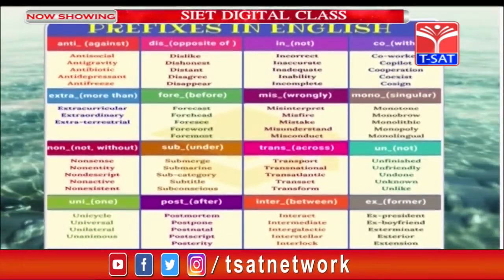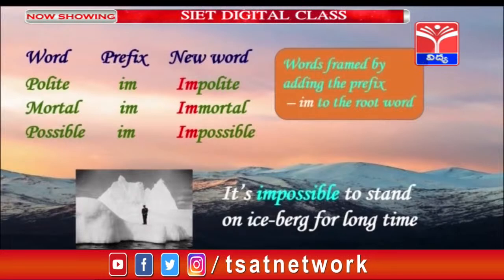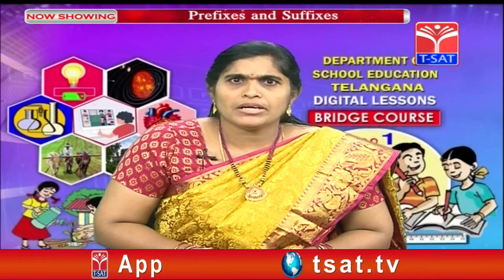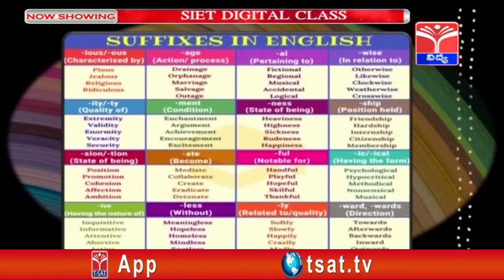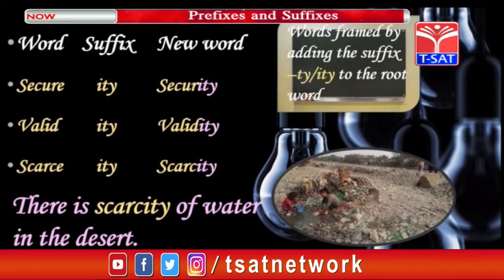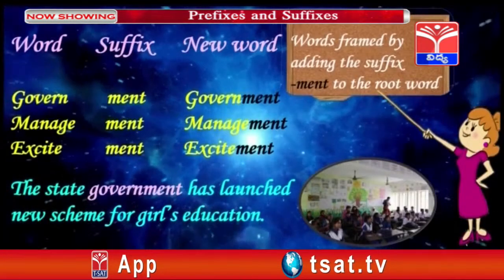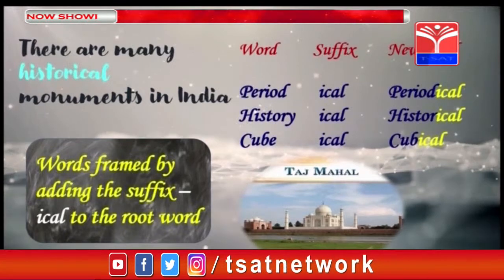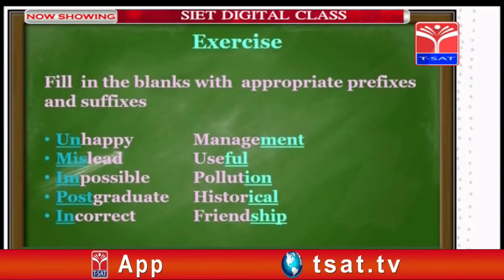SIET L3 (VIII, & IX) | ENGLISH - PREFIX & SUFFIX | 27.06.2022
T-SAT | SIET L3 (VIII, & IX) | ENGLISH - PREFIX & SUFFIX | 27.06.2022

T-SAT Network Digital Classes are Now Available on Following Platforms:

👉Install T-SAT App:
1. For Android Users: Play Store
2. For Apple Users: AppStore